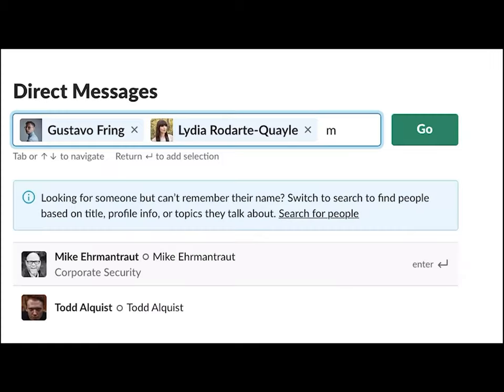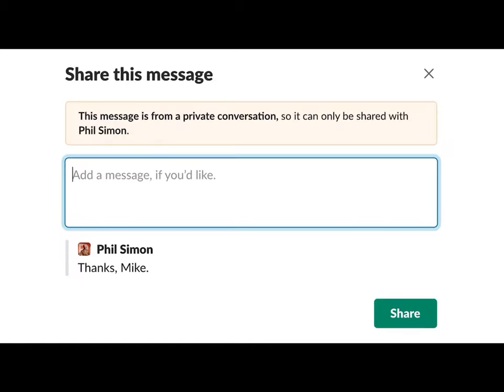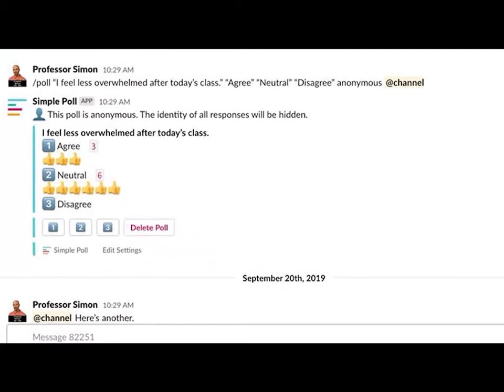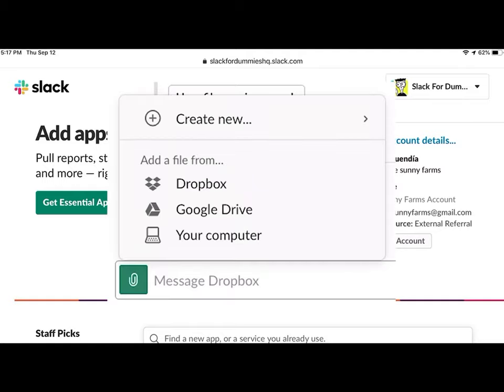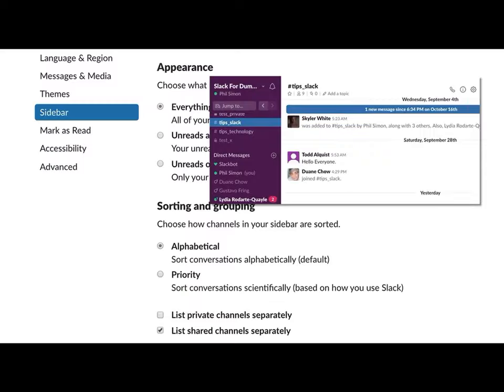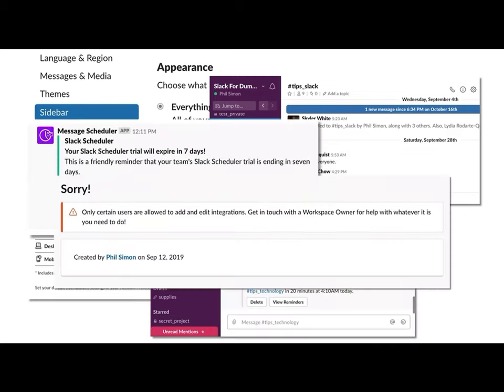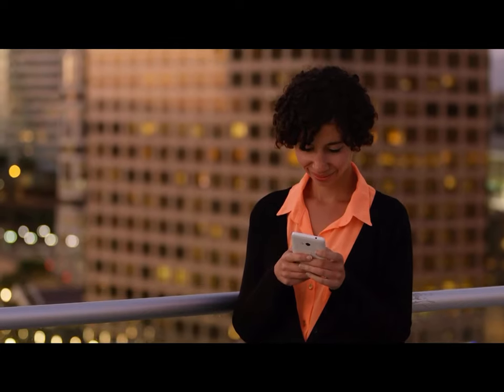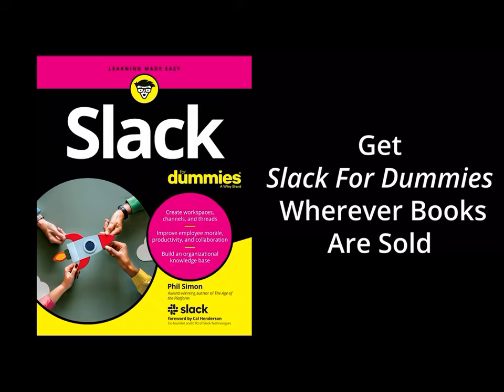Slack For Dummies Book Trailer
Here's a short video on Slack For Dummies (Wiley). Look for it in early May, 2020.